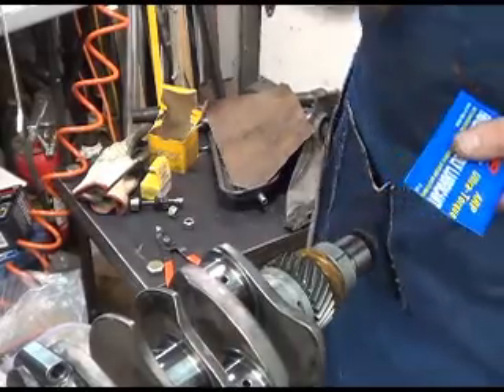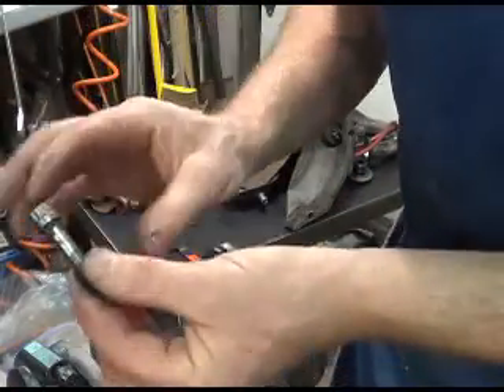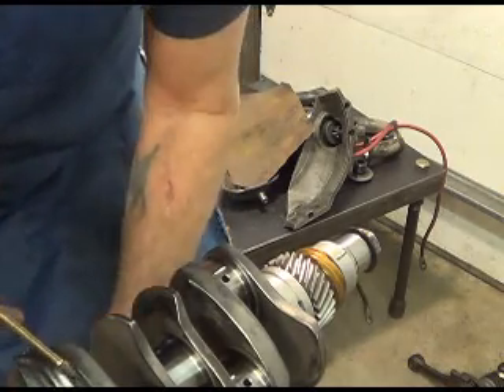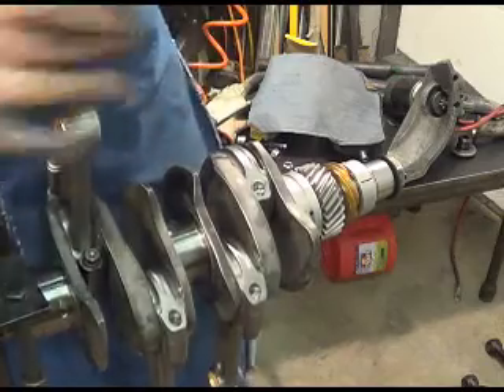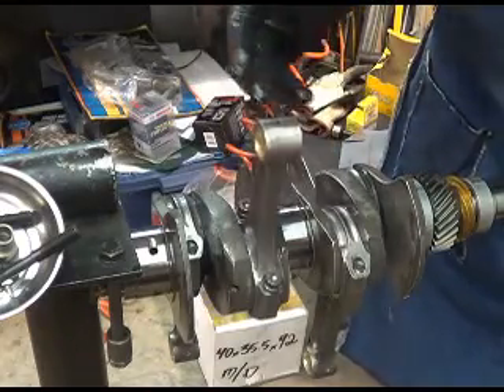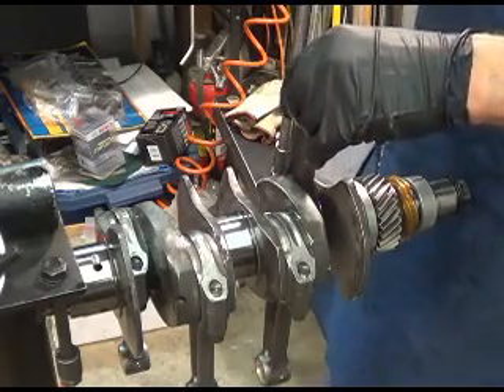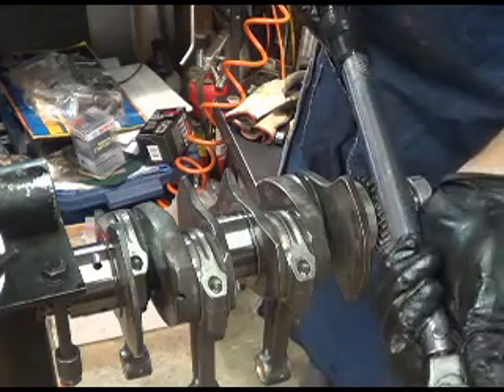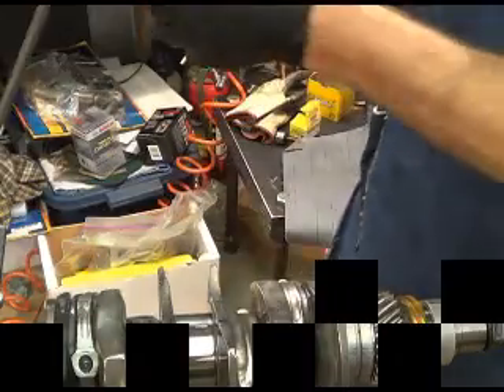ARP Rod Bolt Install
Replacing Connecting Rod Bolts on my Air Cooled Volkswagen
mini stroker. 1800cc   74 X 88,  Connecting Rods used for this build